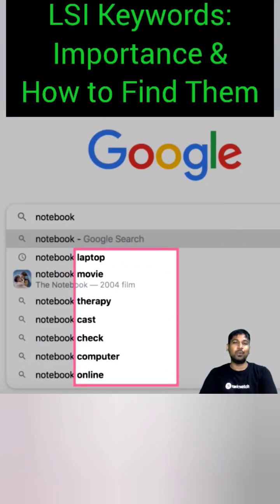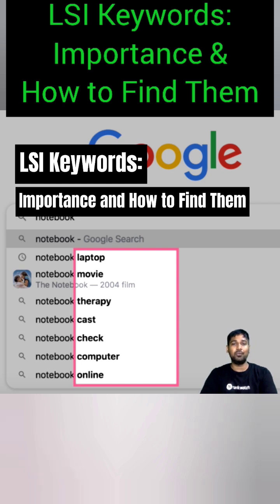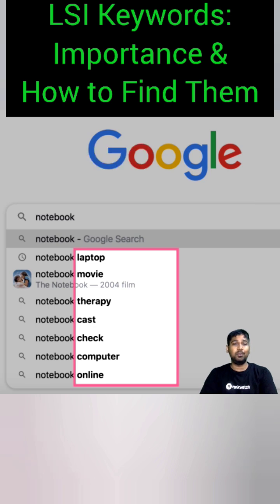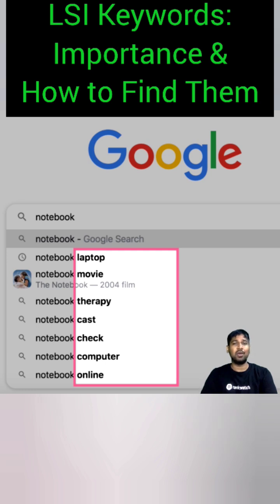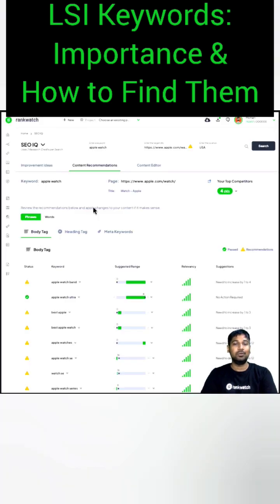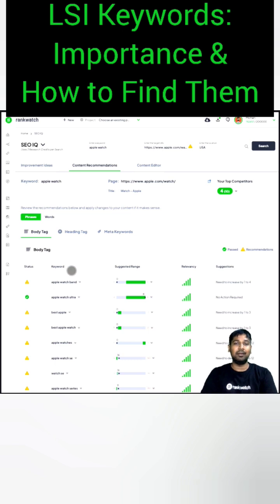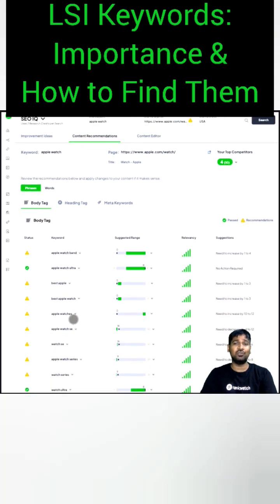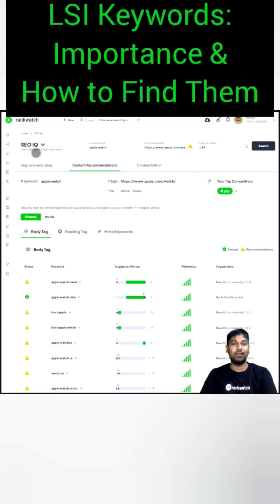🎯LSI Keywords Decoded: Importance & How To Find🕵️‍♂️ Them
Want to boost your website's visibility in search results? LSI keywords play a crucial role in modern SEO. Enhance your keyword research strategy with LSI keywords! Delve into the importance of LSI keywords and learn practical tips and tools to uncover them. Stay ahead in the search game with LSI keyword optimization.